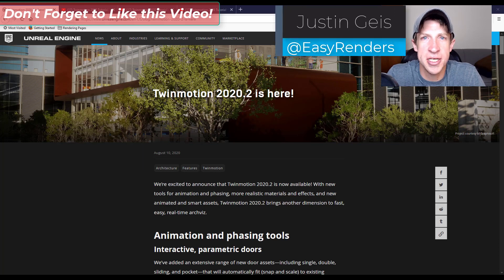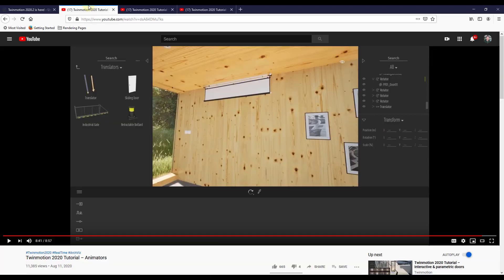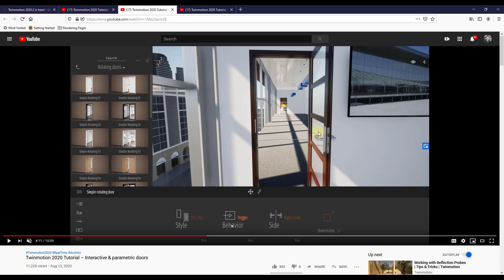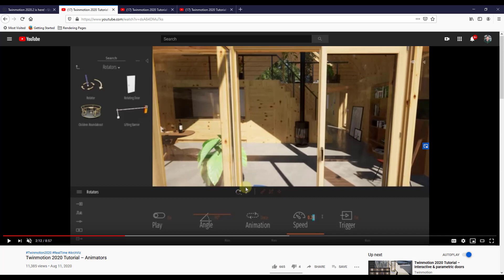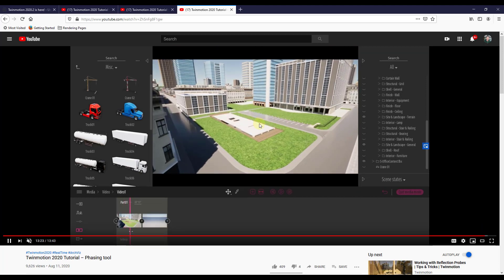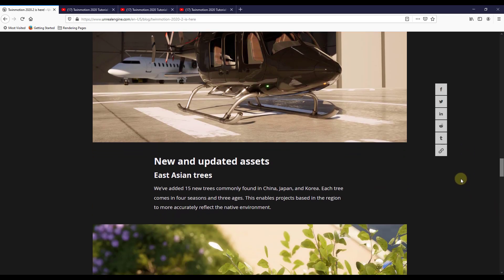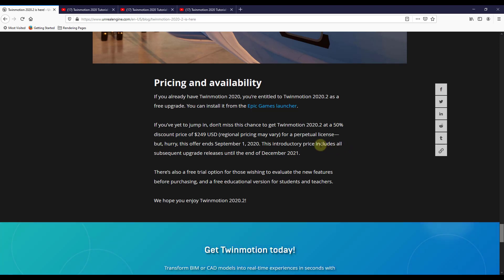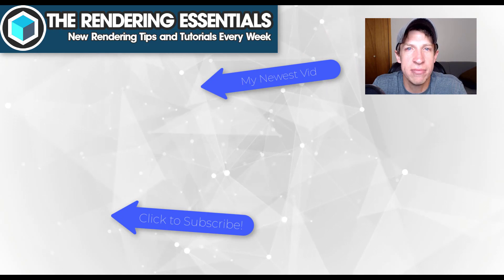What's New in TWINMOTION 2020.2? NEW FEATURE ALERT!!!!!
In this video, we check out some of the BRAND NEW features contained inside the 2020.2 version of Twinmotion!